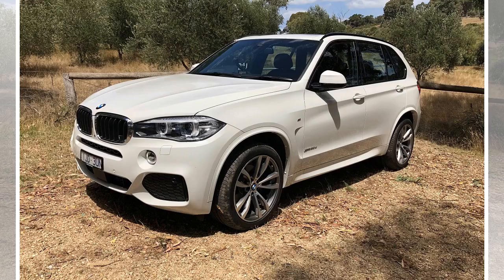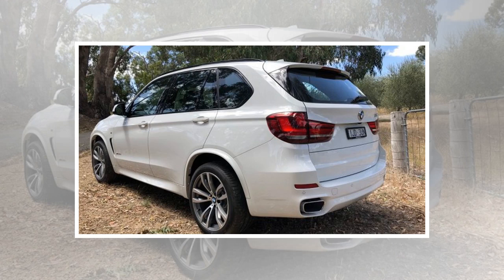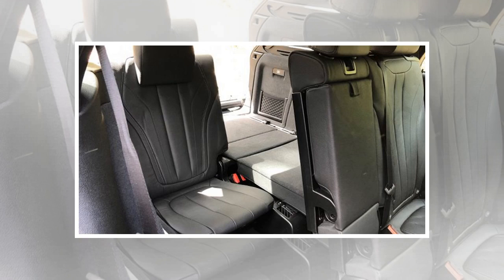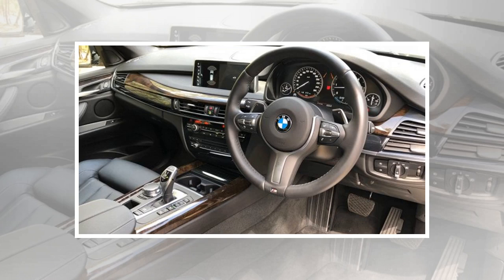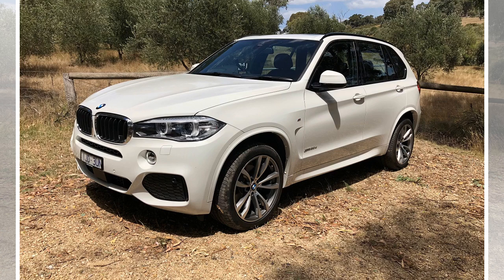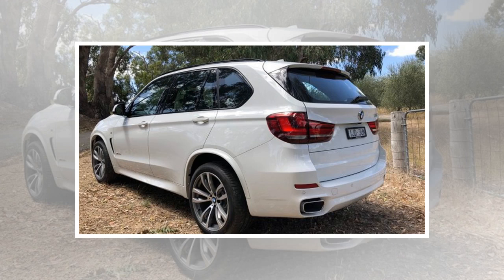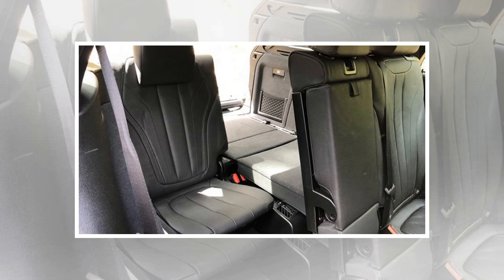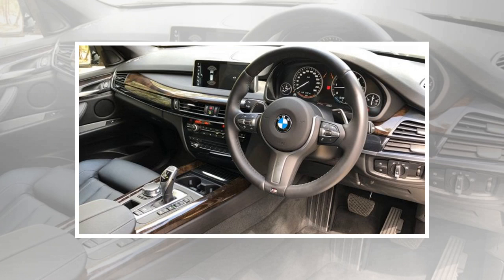2018 BMW X5 xDrive30d Review by BuzzStyle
2018 BMW X5 xDrive30d Review by BuzzStyle
2018 BMW X5 xDrive30d Review by BuzzStyle
Australian car buyers are remarkably enthusiastic about seven-seat SUVs at the moment…yet many might not know that the BMW X5 has the extra seating capacity available as an option. The X5 is sometimes a bit of a forgotten commodity in the BMW range with the smaller X1 and X3 often stealing much of the attention. That’s a shame given just how impressive the ‘Big Daddy’ of the BMW SUV range is. Exterior When BMW first broke with tradition and started building SUVs the distinctive styling, especially of the earlier models, certainly divided opinion. This current generation of BMW SUVs though, including the X5, sport a slightly more toned-down look and feel and I think it works really well. I really like the big kidney grille at the front and the stylish creases in the body work. It’s aggressive, yet tame…a good mix. Interior Typical BMW on the inside…and I really mean that – just about every BMW has common switches and controls and the 2018 BMW X5 is no different. You could jump out of a ...